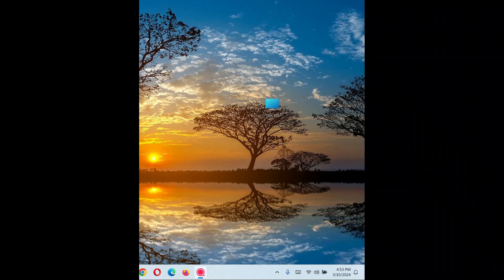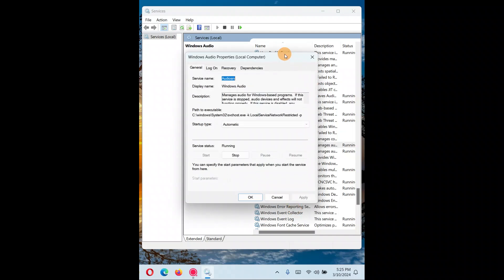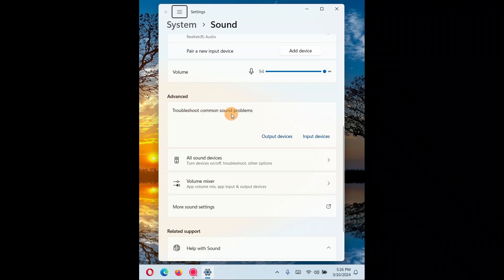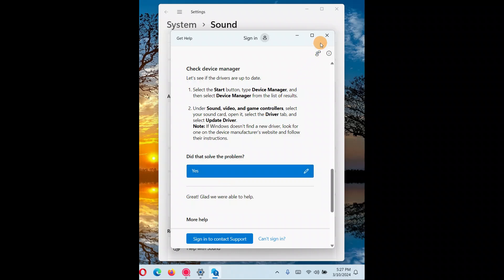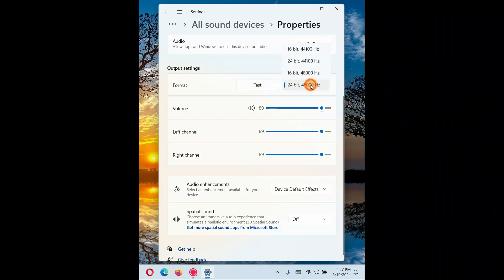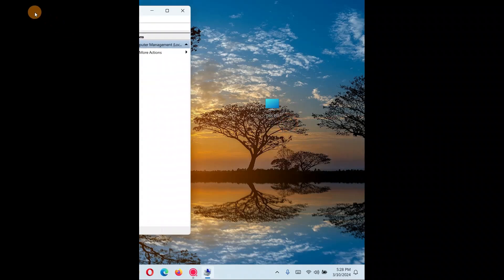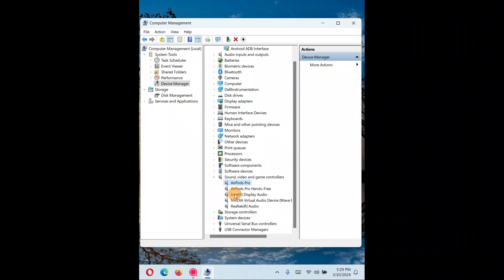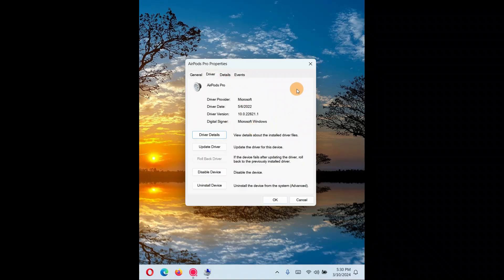how to fix No Audio Output Device is Installed in Windows 11